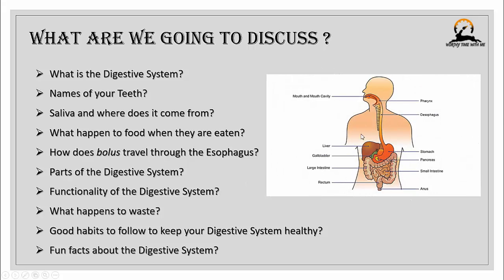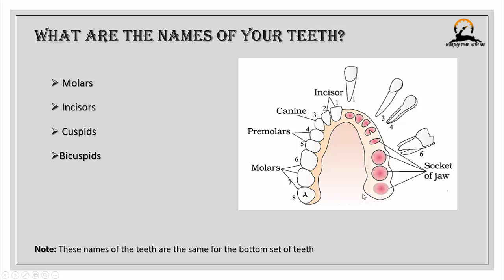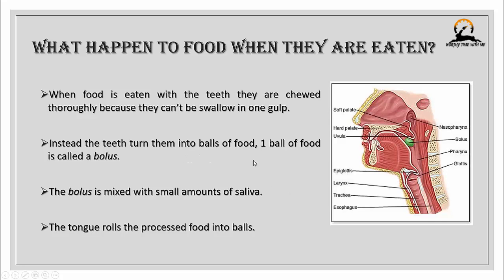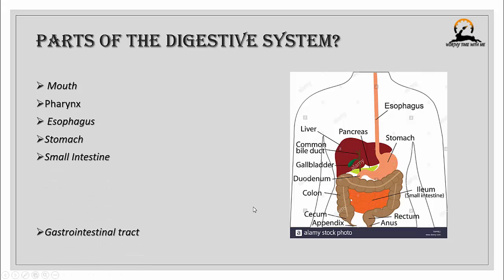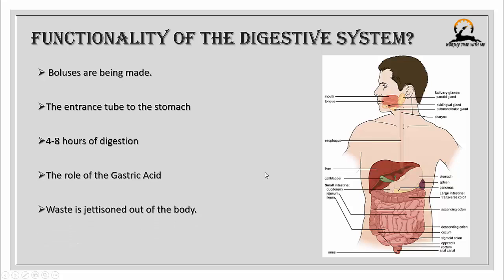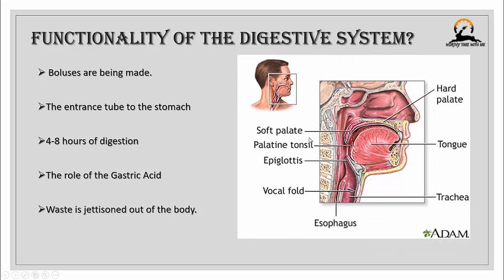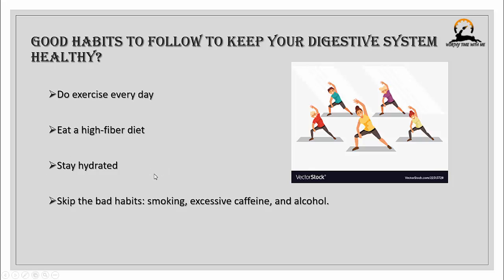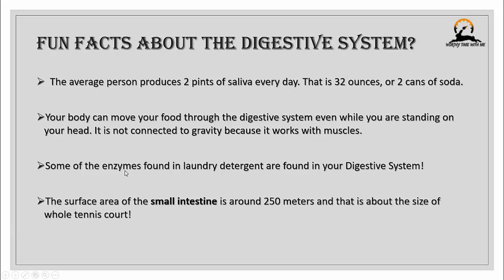Quick look on our Digestive System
What are we going to learn in this video:
1. What is the Digestive System?
2. Names of your Teeth?
3. Saliva and where does it come from?
4. What happens to food when they are eaten?
5. How does bolus travel through the Esophagus?
6. Parts of the Digestive System?
7. The functionality of the Digestive System?
8. What happens to waste?
9. Good habits to follow to keep your Digestive System Healthy?
10. Fun facts about the Digestive System?